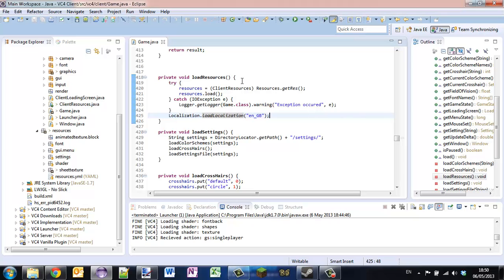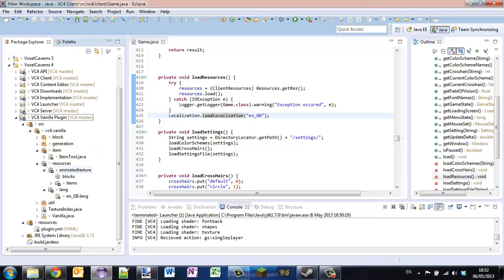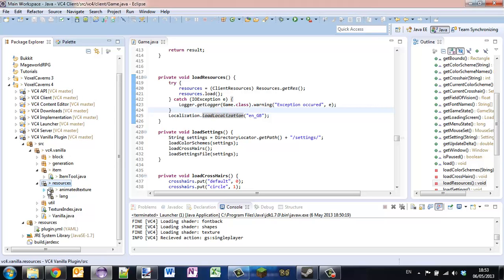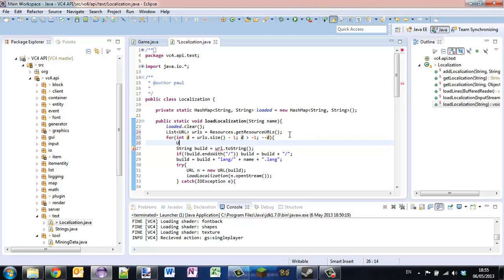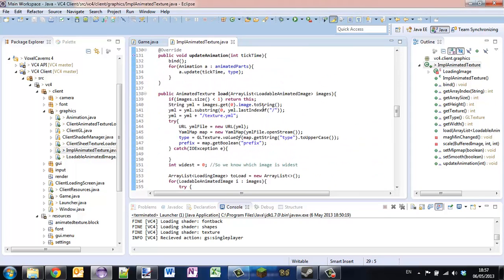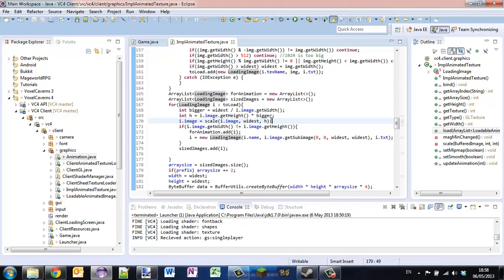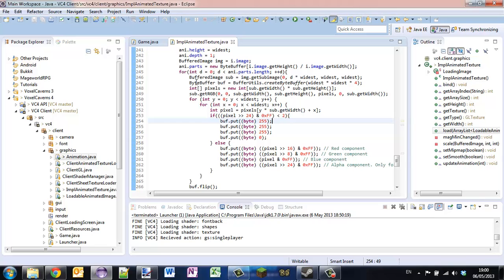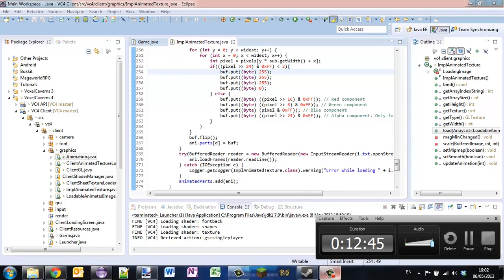VC4: Plugins can add resources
Plugins can now define their own textures, language files, shaders, and in the future they will be able to define sounds and music.